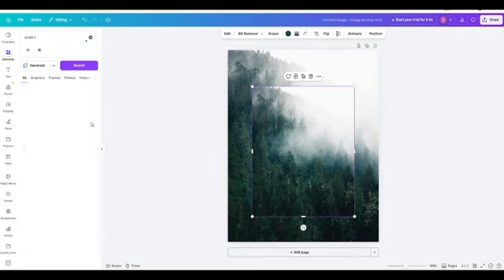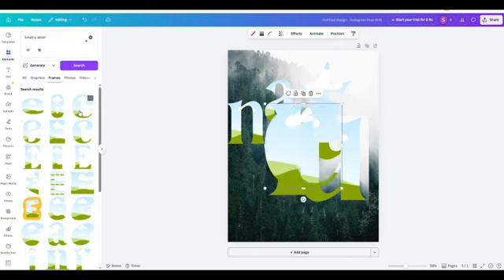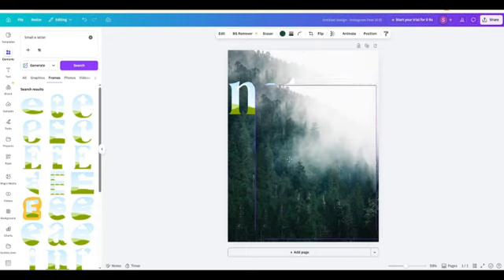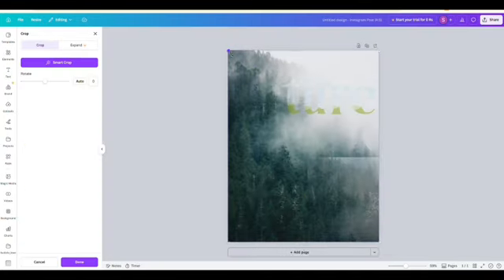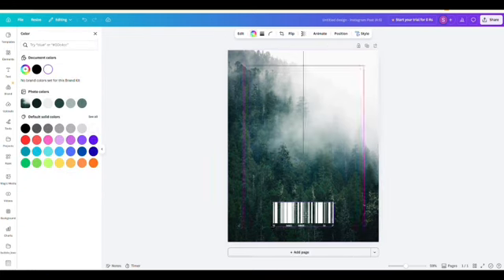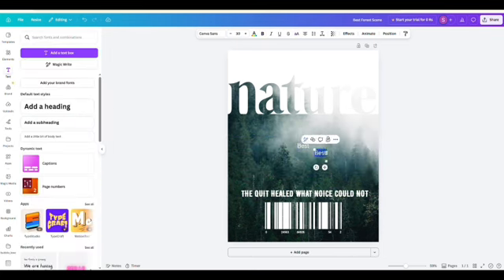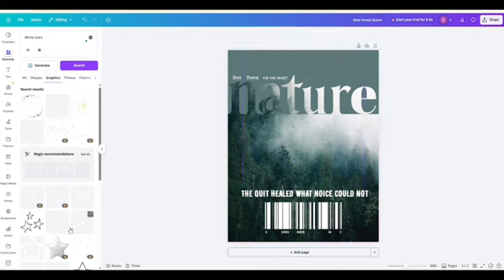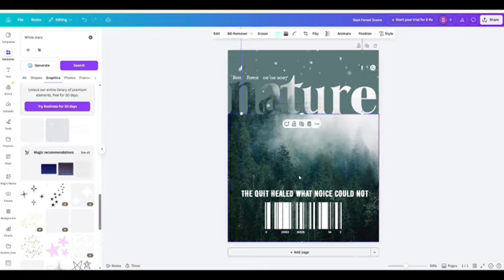Evyenia Techy | Canva Tutorials, AI Tools, Digital Marketing Tips & Online Earning Guide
Welcome to Evyenia Techy 🚀 — your ultimate destination for learning Canva editing, AI tools, and digital marketing in the easiest way possible!

If you are a beginner, student, freelancer, or content creator who wants to grow online, then this channel is specially created for you. Here, you will learn step-by-step tutorials, practical tips, and the latest tools that can help you build your skills and earn online.

On this channel, we focus on Canva tutorials that help you design professional thumbnails, social media posts, reels, and much more without any advanced skills. Whether you are using Canva for YouTube, Instagram, or freelancing, you will find simple and powerful editing tricks that save your time and improve your creativity.

We also share the latest AI tools that are trending worldwide. From content creation tools to automation websites, you will learn how to use AI tools step by step. These tools can help you write content, design graphics, edit videos, and even generate ideas for your online work. Our goal is to make technology simple and useful for everyone.

Digital marketing is another major part of this channel. You will learn social media marketing strategies, Instagram growth tips, Facebook page growth, SEO basics, and content creation strategies. These skills are highly in demand and can help you grow your personal brand or start freelancing.

If you are interested in earning online, this channel will guide you with the best tools, platforms, and methods. We share practical ways to earn using digital skills, AI tools, and content creation. You don’t need expensive courses — everything is explained in a simple and beginner-friendly way.

What you can expect from this channel:
✔ Canva tutorials for beginners and advanced users
✔ AI tools tutorials and latest updates
✔ Digital marketing tips and strategies
✔ Social media growth hacks
✔ Online earning ideas and tools
✔ Content creation tips for YouTube and Instagram

We upload regular videos to keep you updated with the latest trends in technology and online earning. Every video is designed to be simple, practical, and easy to follow.

If you want to learn skills that actually matter in 2026 and beyond, then Evyenia Techy is the right place for you.

Let’s grow, learn, and earn together 💻✨